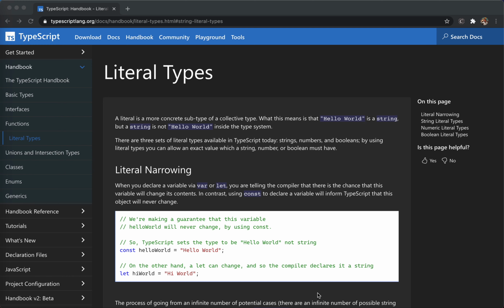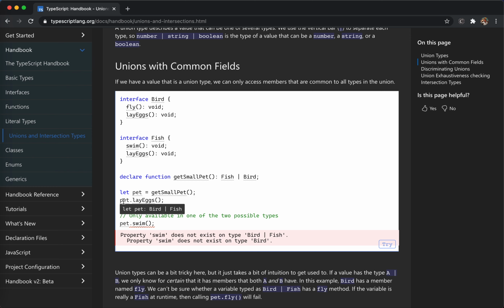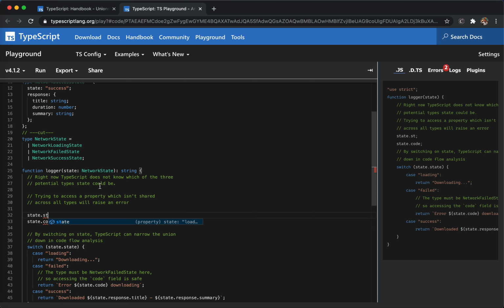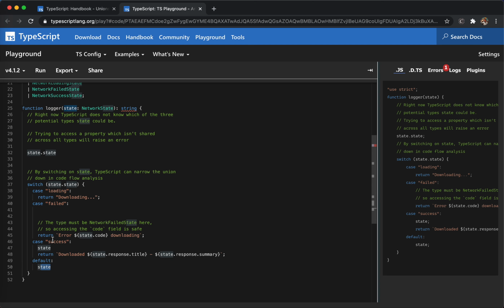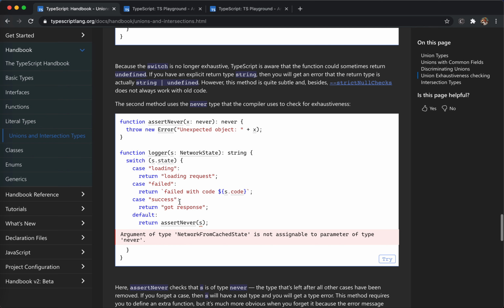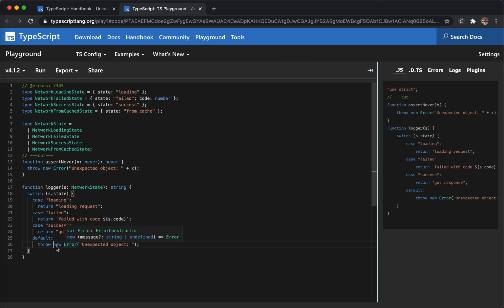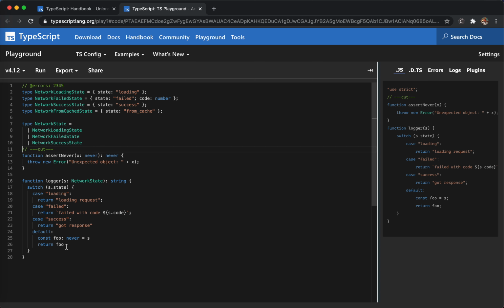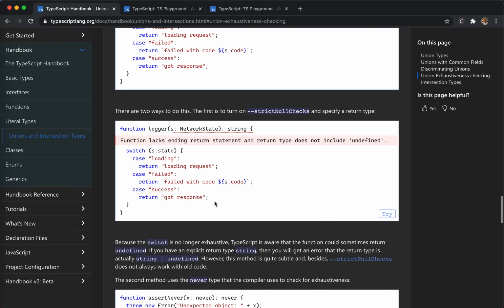TypeScript Deep Dive - Unions and Intersection Types | JSer - Front-End Interview questions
Union & Interaction types are commonly used. Just think of them as `or` and `and`.

Discriminating Unions is very powerful and clever TypeScript feature,
And Union Exhaustiveness checking with `never` is another trick we should know.